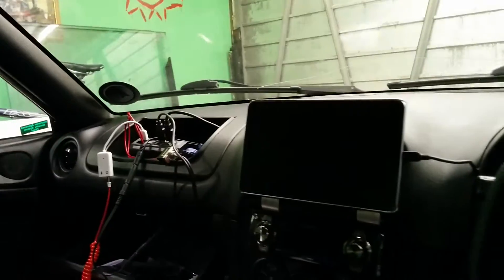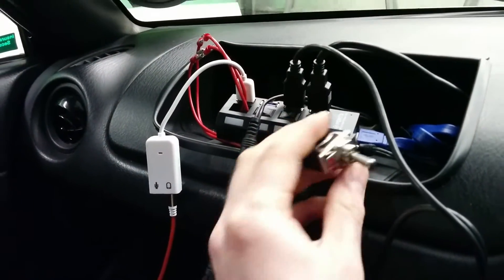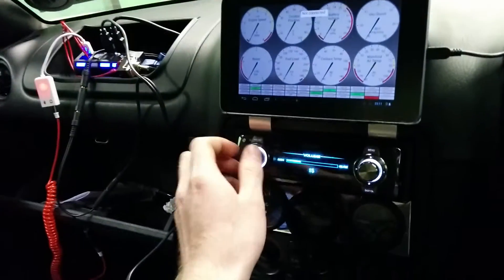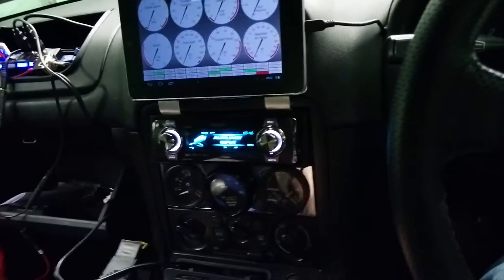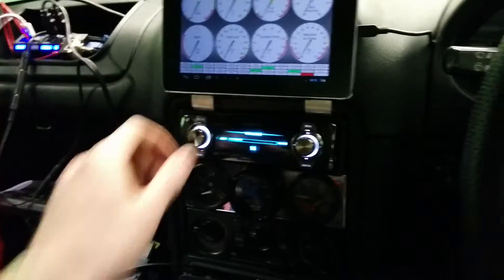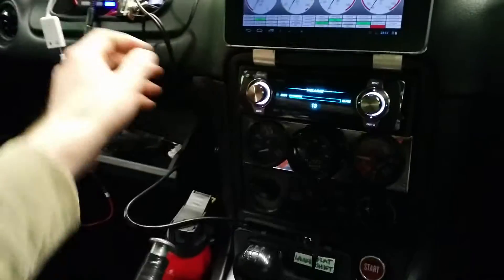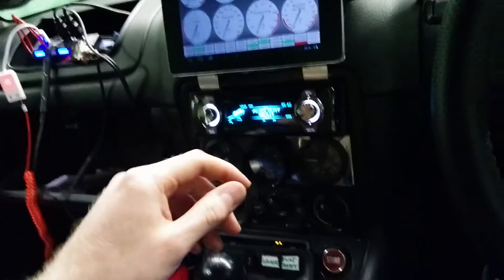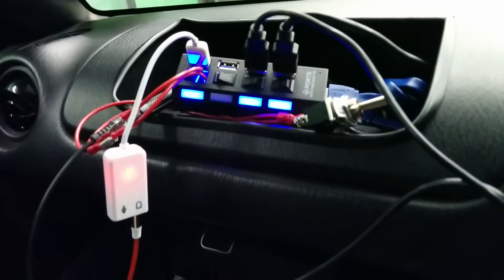nexus 7 in car, switched usb hub, usb sound, dual aux input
nexus 7 running USB rom, USB OTG Y cable, 12v to 5 v step down 4 port usb power converter, usb 4 port switched data hub, usb soundcard, megasquirt, ps3 controller over bluetooth, 10hz gps qstarz 818xt and now dual aux input for the stereo headunit